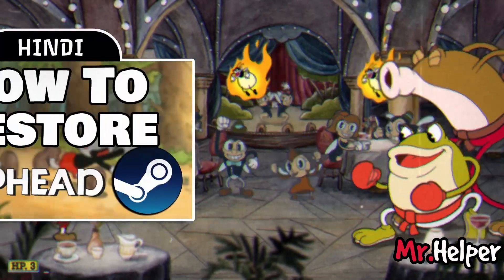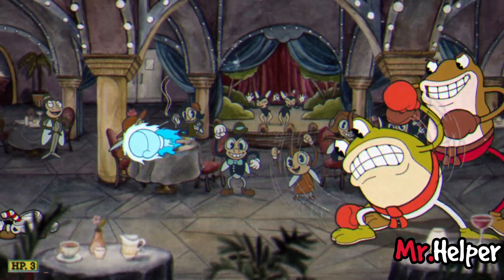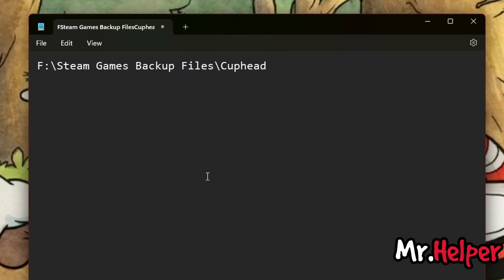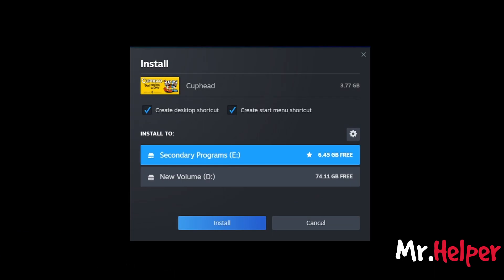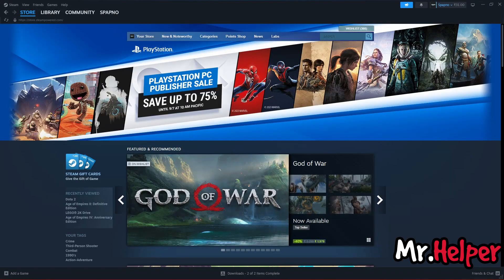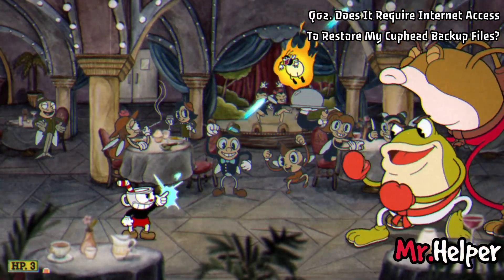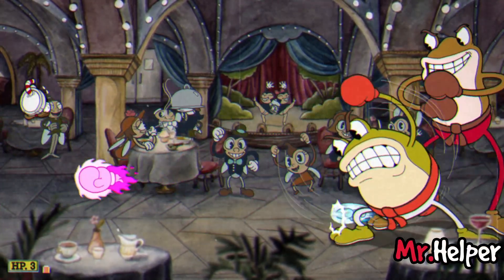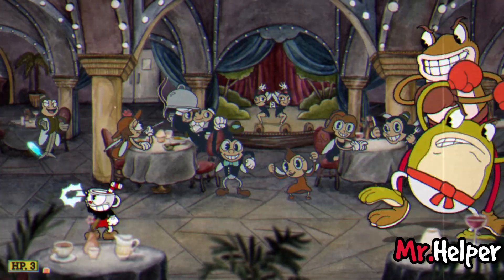How To Restore Cuphead Backup Files On Steam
Cuphead is a challenging and fun run-and-gun game that features hand-drawn animation, retro music, and boss battles. If you want to preserve your progress and achievements in the game, you might want to backup your game files on Steam. In this video, I will show you how to do that in a few simple steps.

You can watch the video by clicking on the link below or by following the timestamps in the chapters section. Here are the chapters of the video:

By watching this video, you will learn how to backup your Cuphead game files on Steam and restore them whenever you need to. You will also find answers to some common questions that you might have about the backup process. This video is suitable for anyone who plays Cuphead on Steam and wants to keep their game data safe and secure.

I hope you enjoy this video and find it useful. 😊
⭐ In This Tutorial
➡️ Software Used:- Steam Launcher